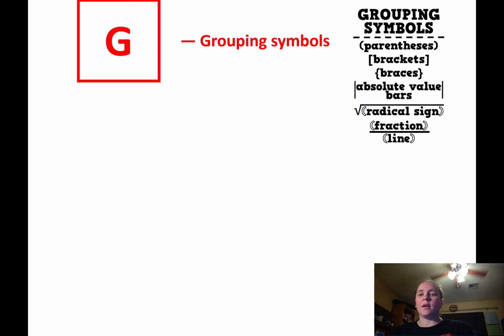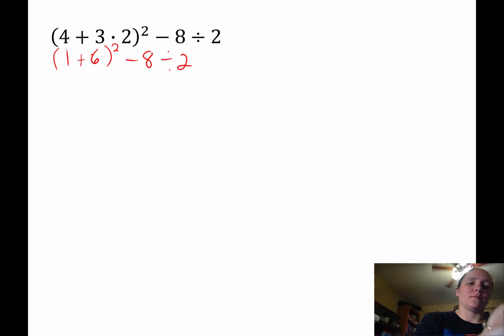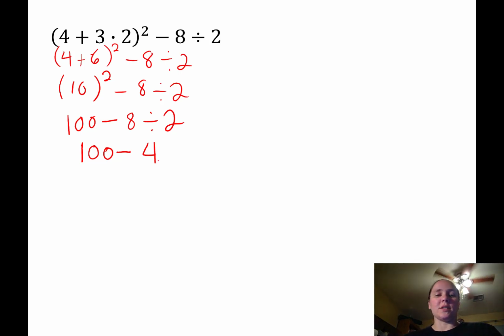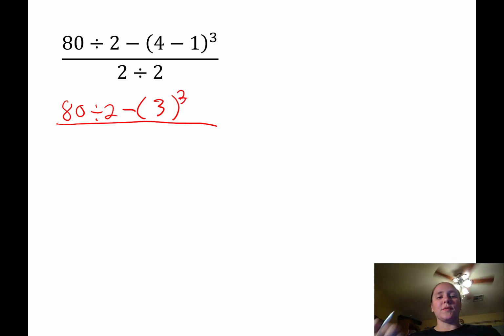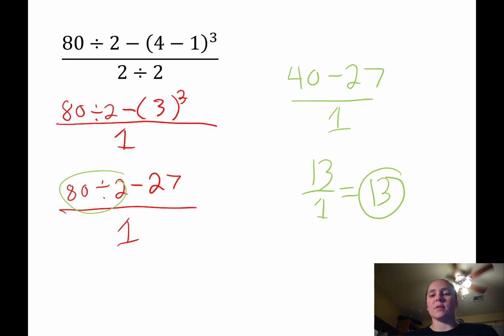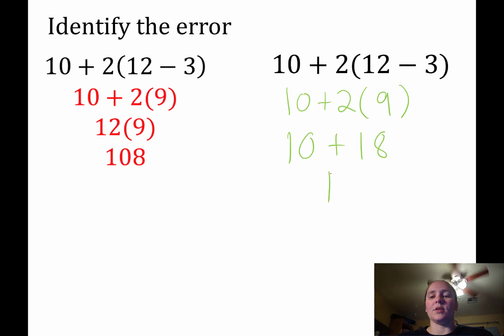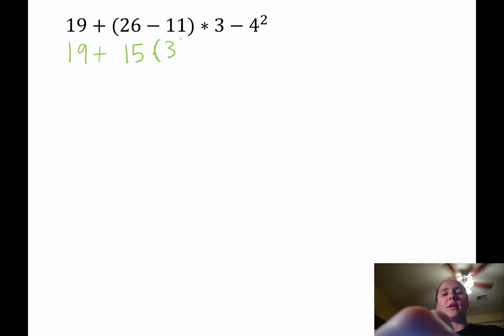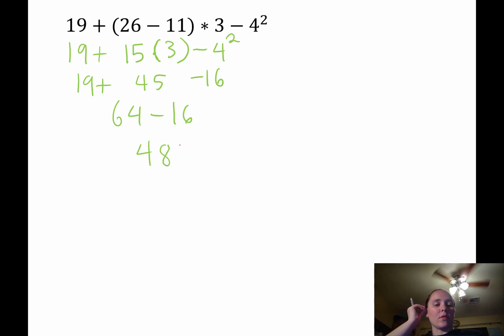Order of Operations *